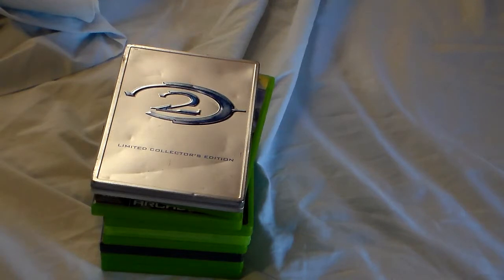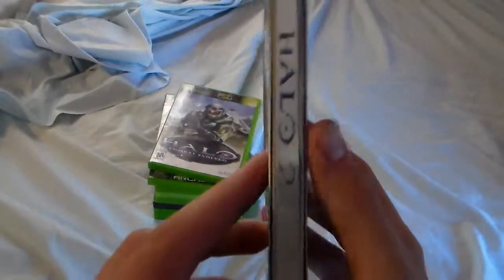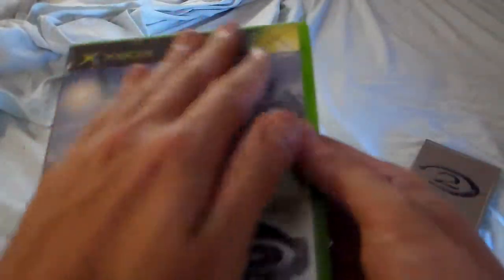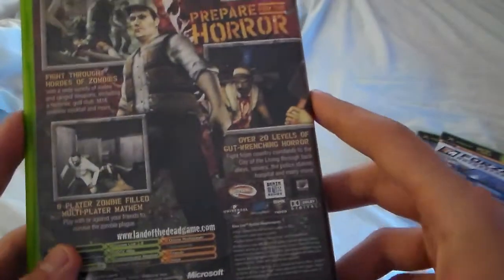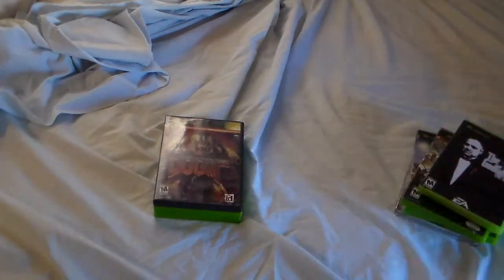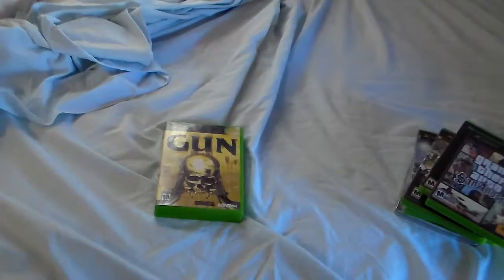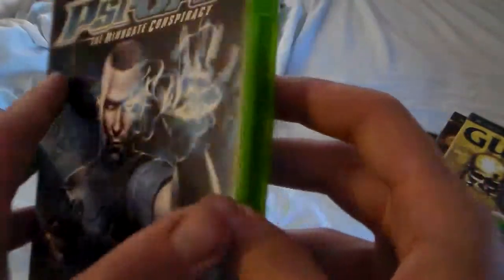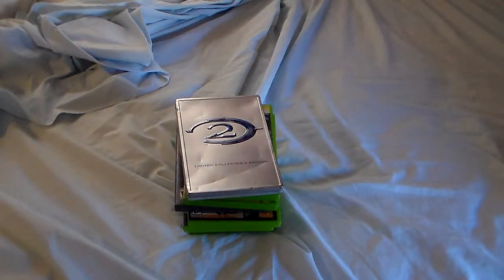How to properly recondition your game cases to look new again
Just another shoot video of the games that I've had purchased with my Xbox Halo Special Edition